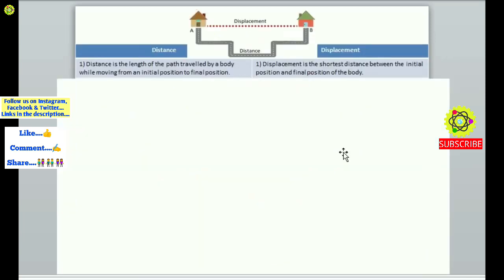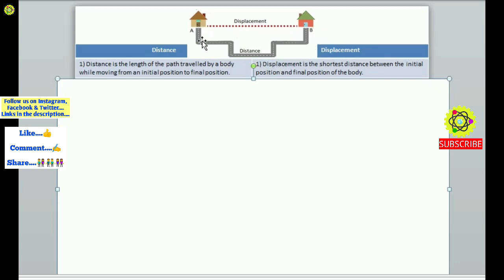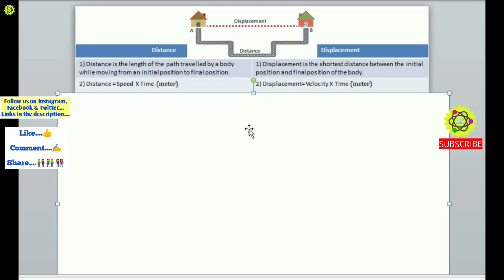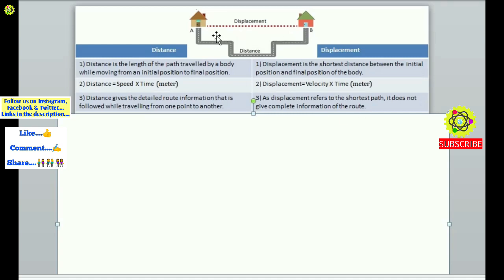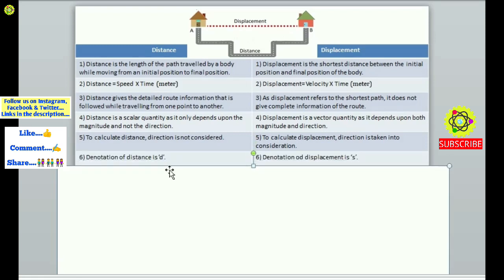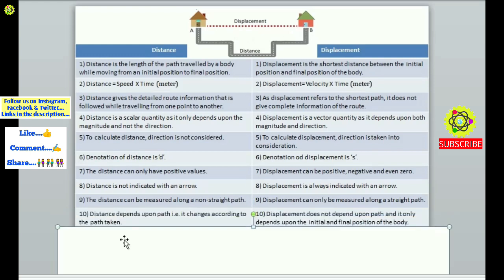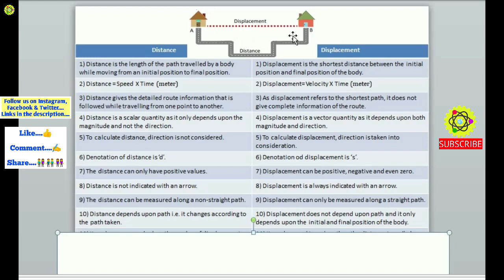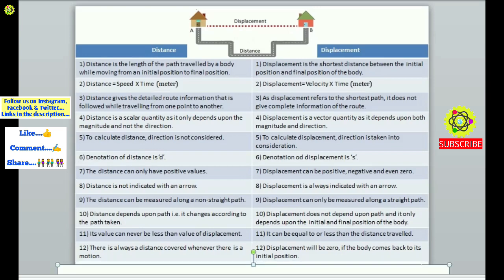Distance and Displacement Difference | Difference between Distance and Displacement | Engg Mechanics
1) What is distance in Engineering Mechanics ?
2) What is displacement in Engineering Mechanics ?
3) What is difference between distance and displacement ?

Pratik Pagade
PSP